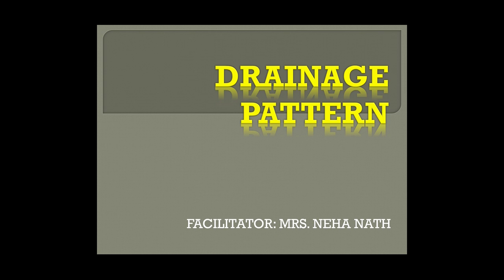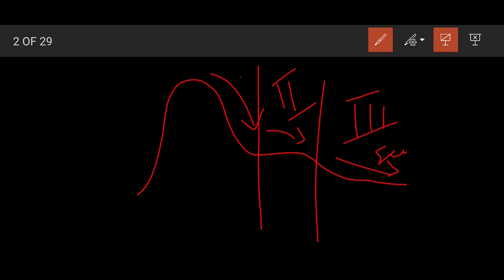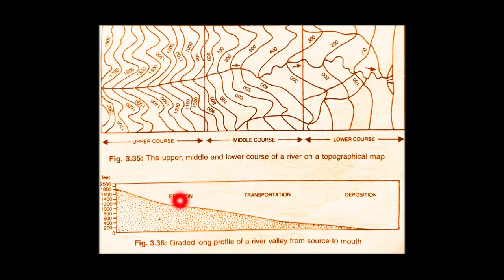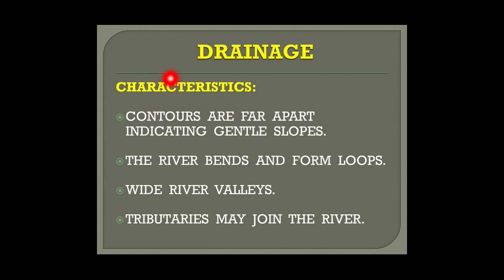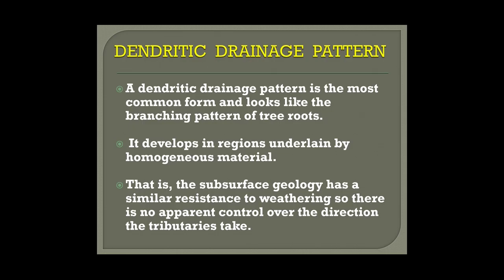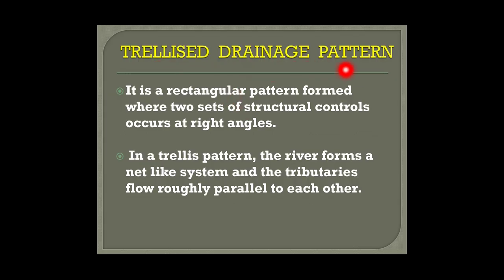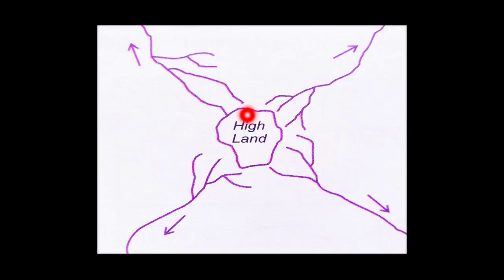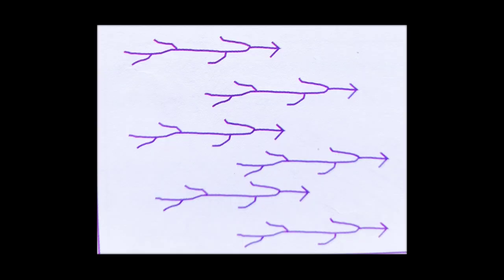LESSON13 DRAINAGE PATTERN